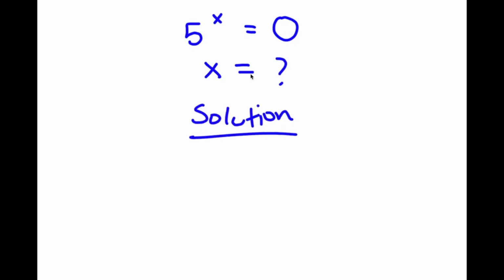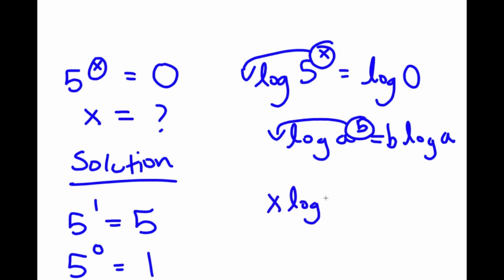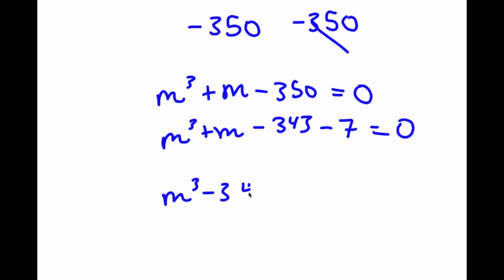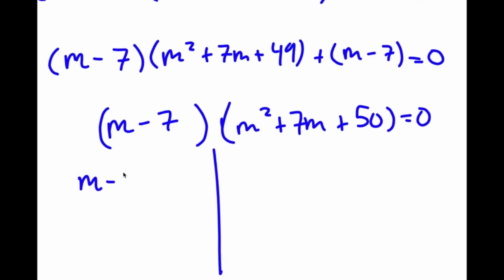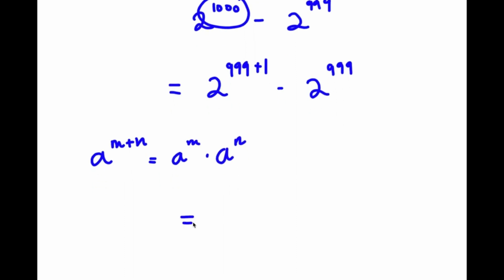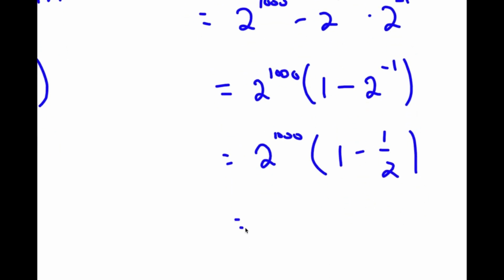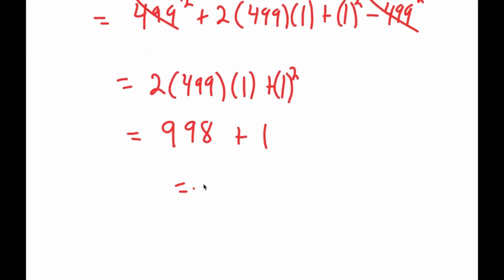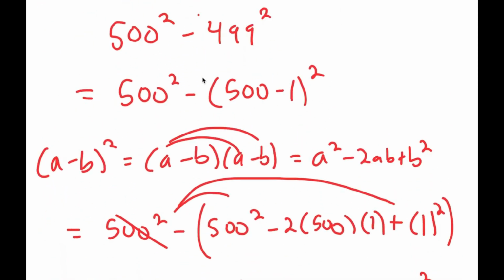Only Geniuses Can Solve This | A Challenging Exponential Problem